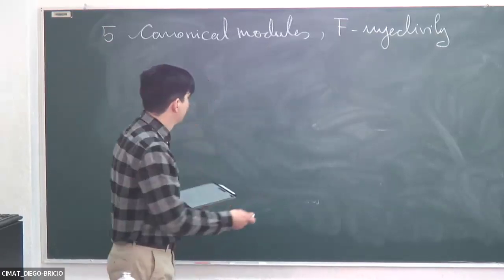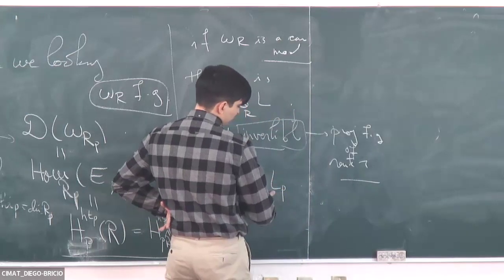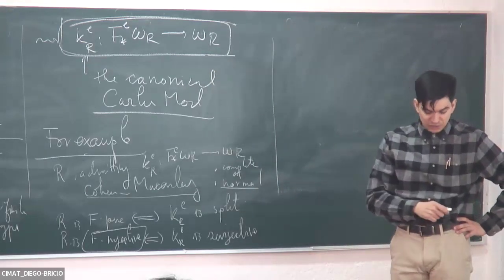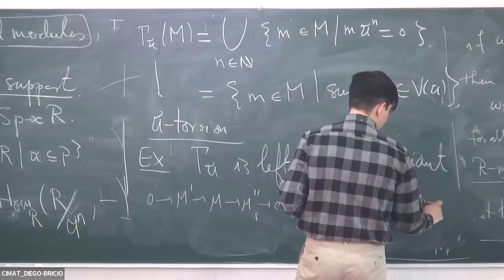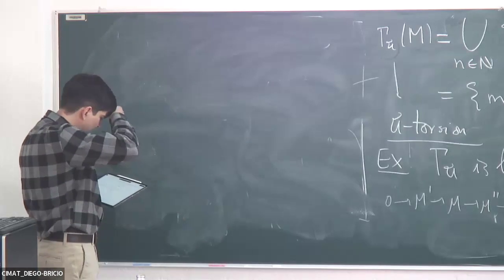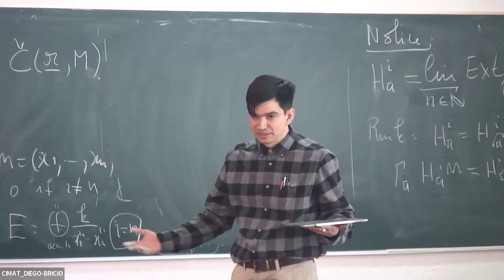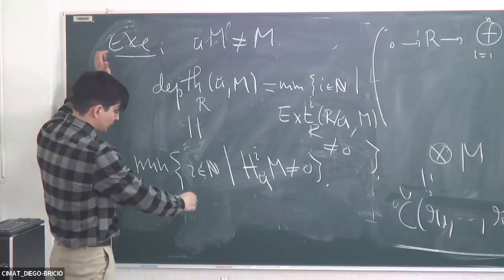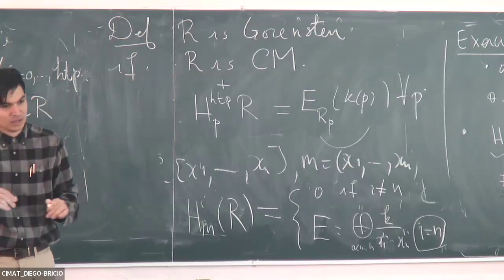F-singularities Lecture 11 20/02/24